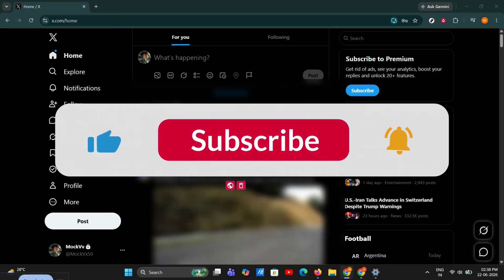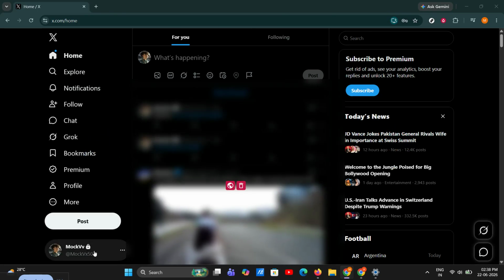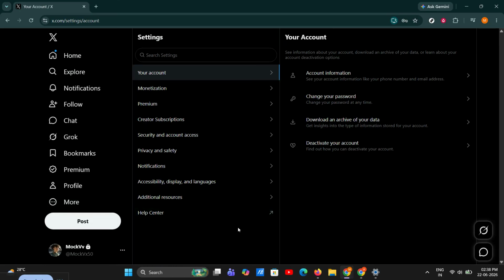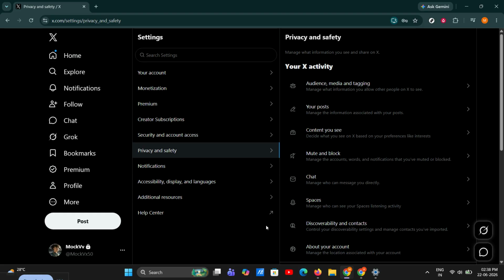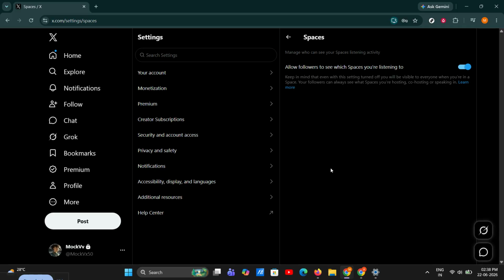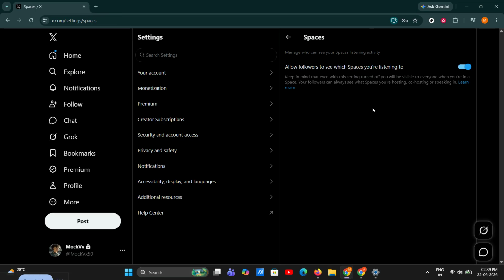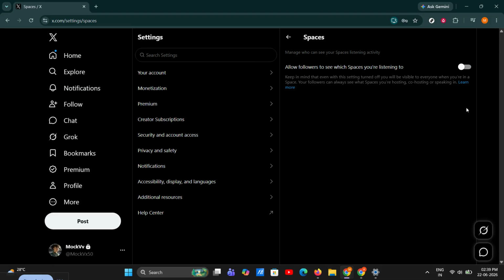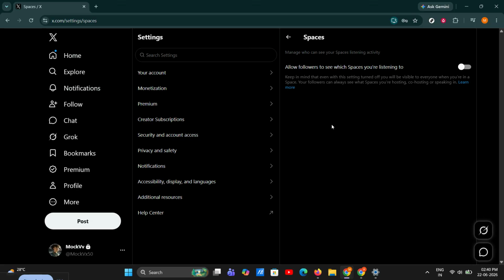How To Hide The Spaces You're Listening To On X.Com /Twitter (Easy Privacy Guide)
Learn how to hide the Spaces you’re listening to on X.com and control your privacy settings in just a few taps. This quick tutorial shows you exactly where to find the Spaces visibility option and what it does.

🕚Timestamps:
0:00 Intro
0:14 Open Privacy Settings
0:33 Open Spaces Settings
0:48 Hide Listening Visibility
1:14 Confirm The Setting
1:28 Important Privacy Notes

✍️What You'll Learn In This Video:
• How To Open Privacy And Safety Settings On X
• How To Find The Spaces Visibility Option
• How To Hide The Spaces You’re Listening To
• How To Turn Spaces Visibility Back On
• How To Understand What This Setting Does And Does Not Hide

💡Pro Tips:
• Turn this setting off if you want more privacy while browsing live audio rooms.
• Remember that speakers, hosts, and co-hosts are still visible to others.
• Check your settings again after app updates in case X changes the menu layout.
• Use this alongside other privacy settings for better account control.